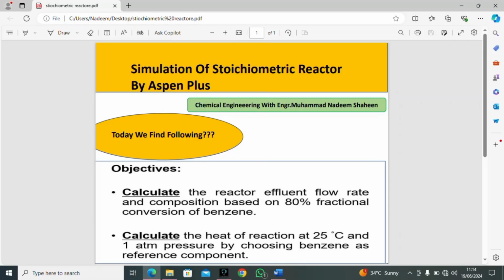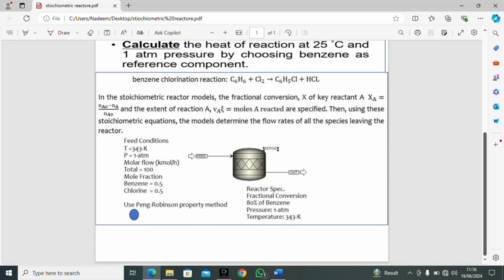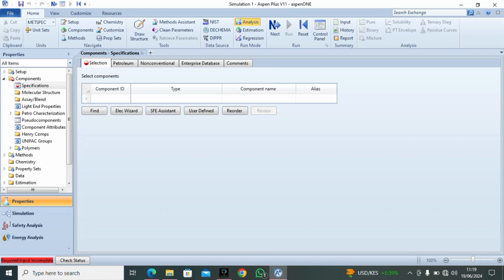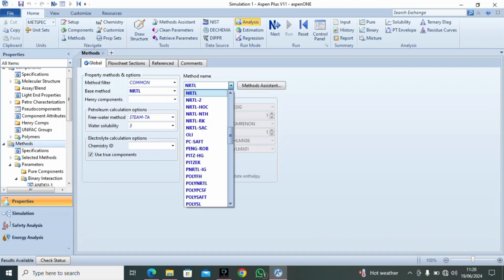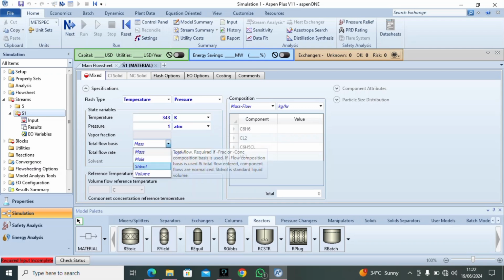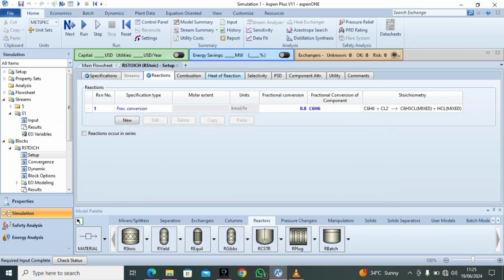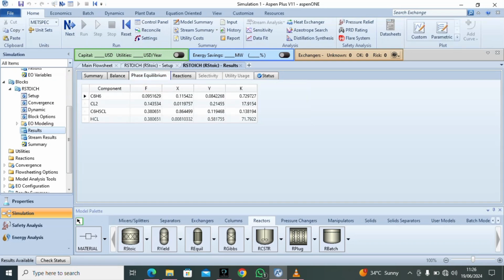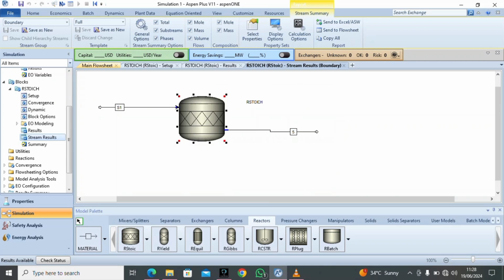Simulation and modeling of a Stoichiometric Reactor By using Aspen plus